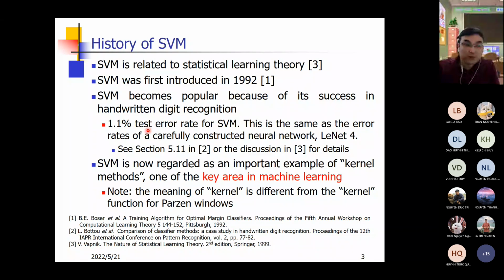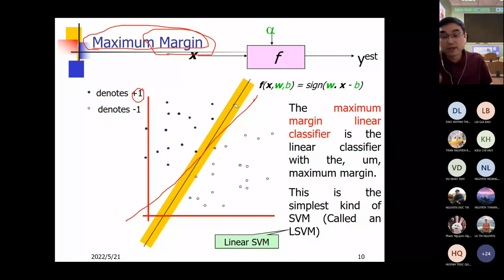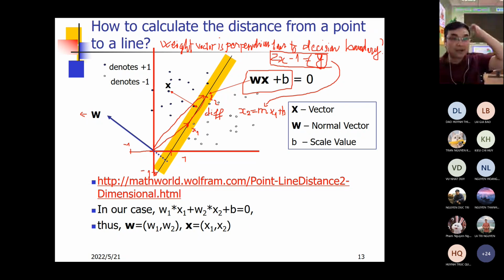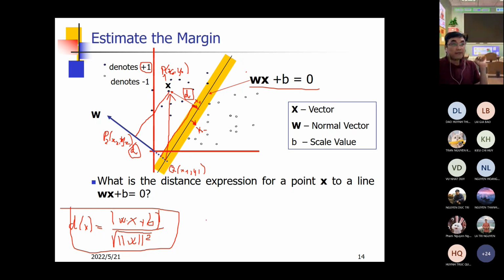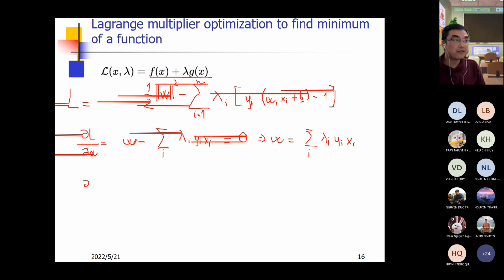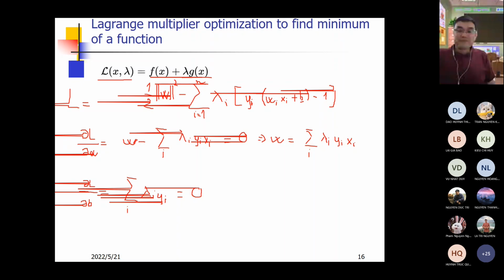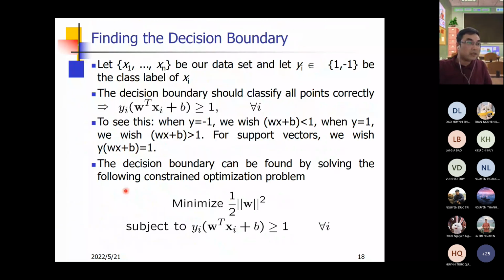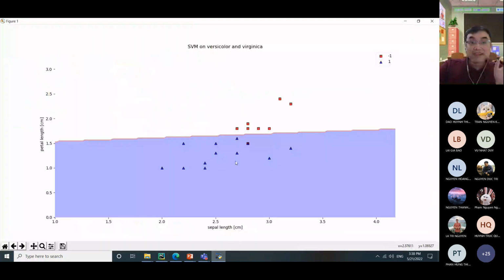AI SVM 1